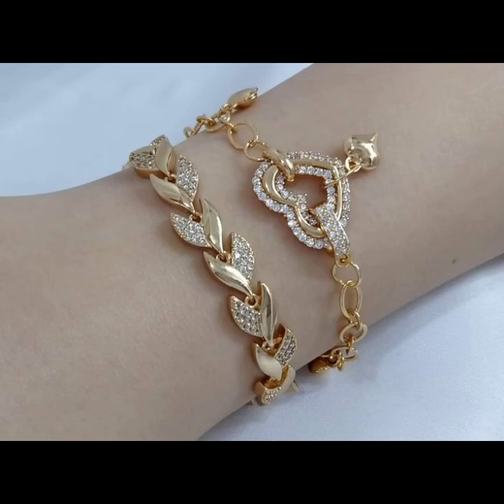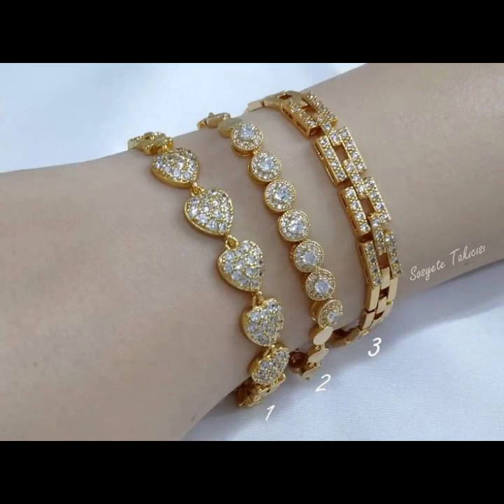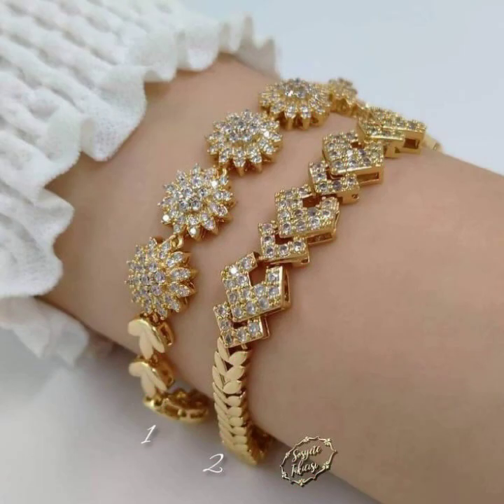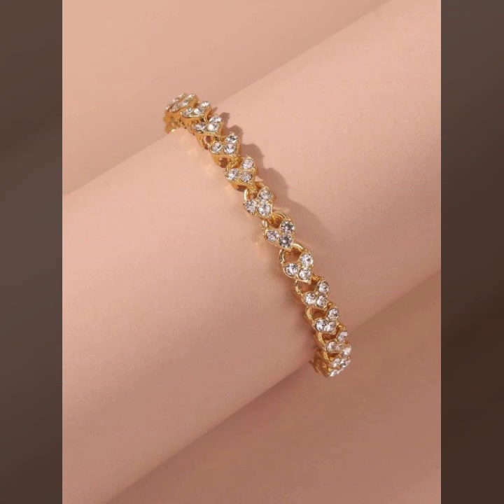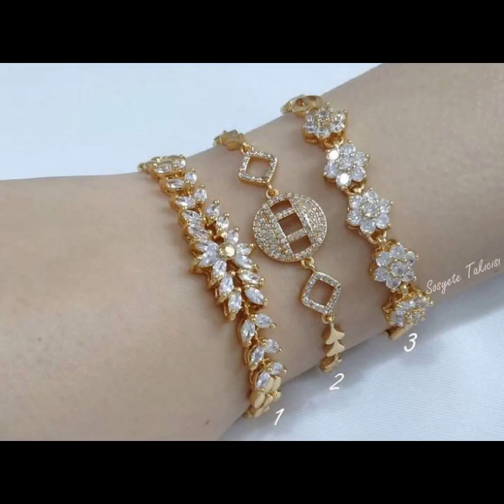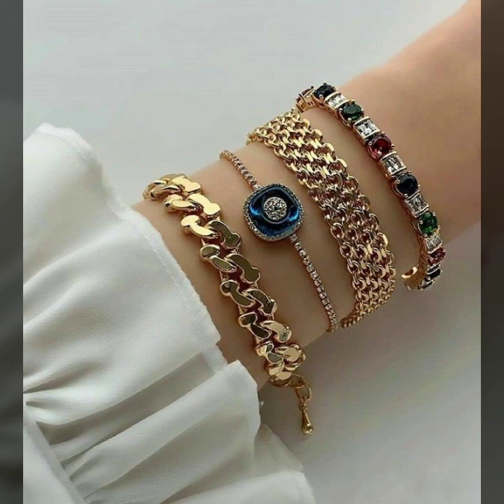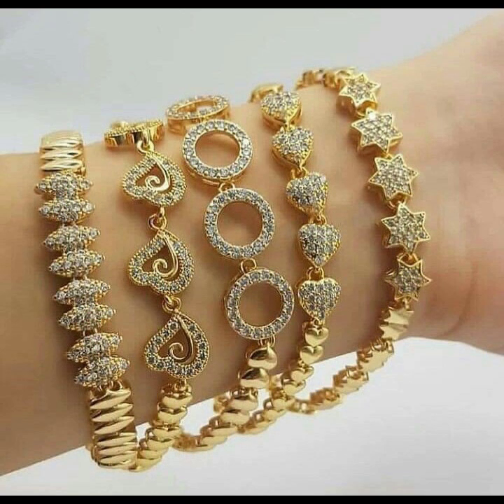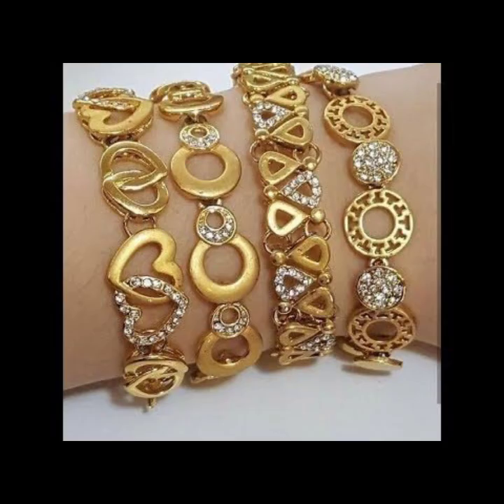2023-2024 Trendy Gold & Gemstone Bracelet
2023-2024 Trendy Gold & Gemstone Bracelet